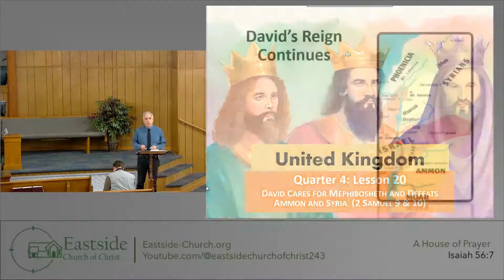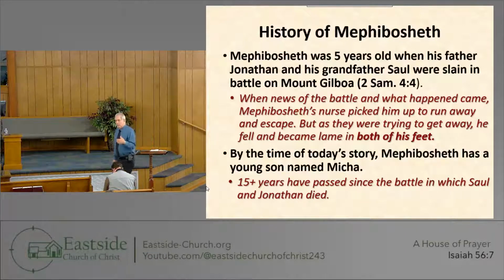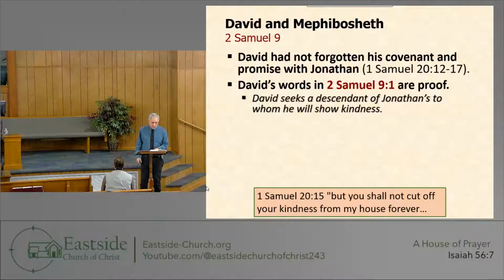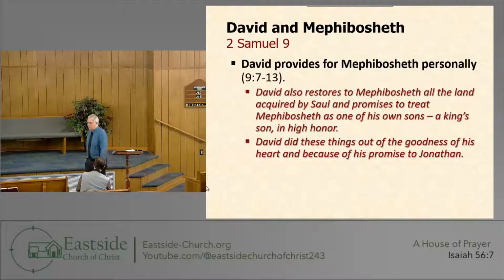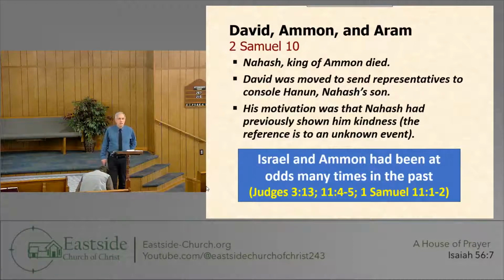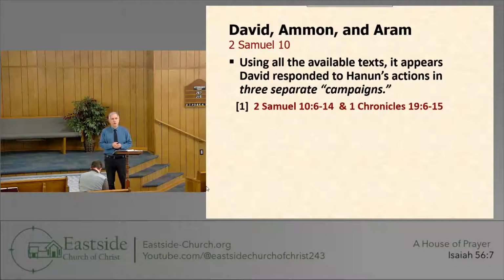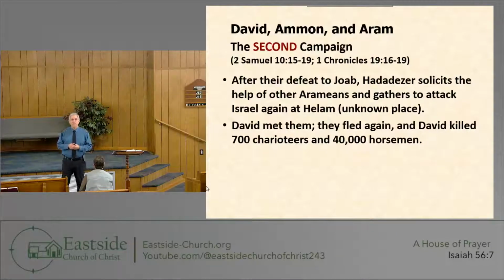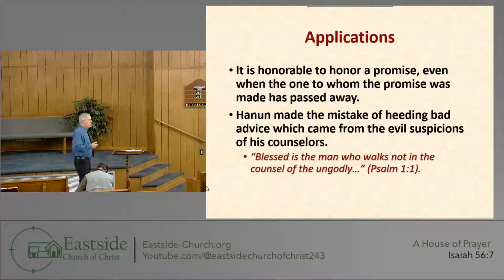United Kingdom Part 1 Class 20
Steve Klein presented this material.    For other audio, video or powerpoint material, you can search our archive